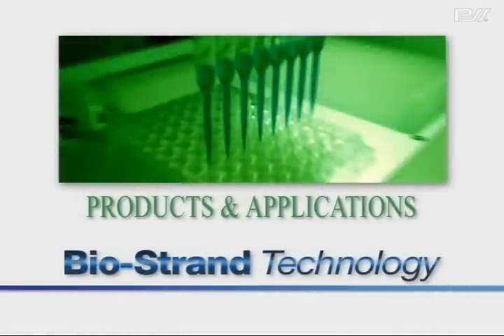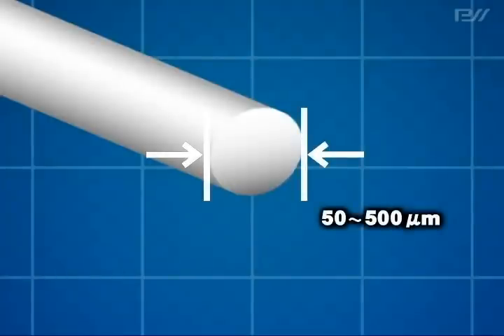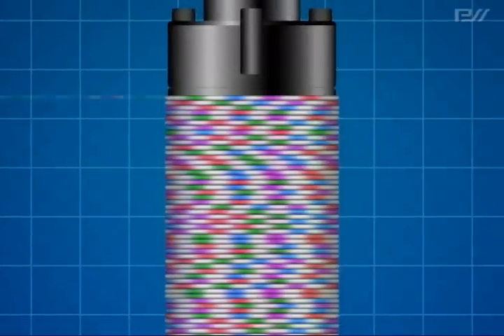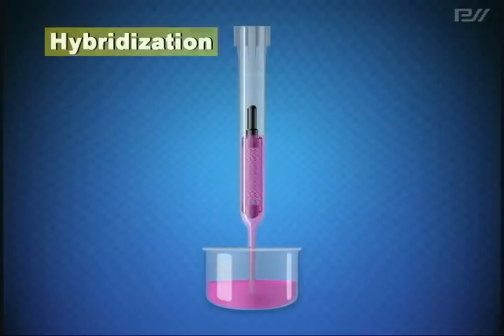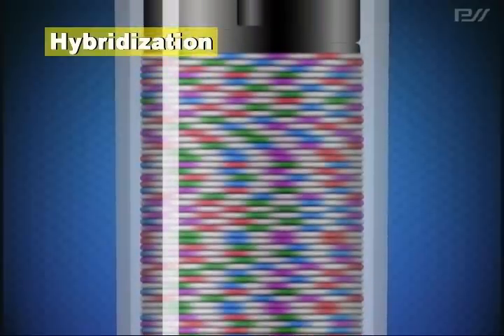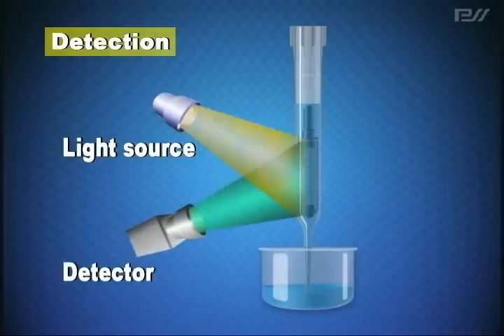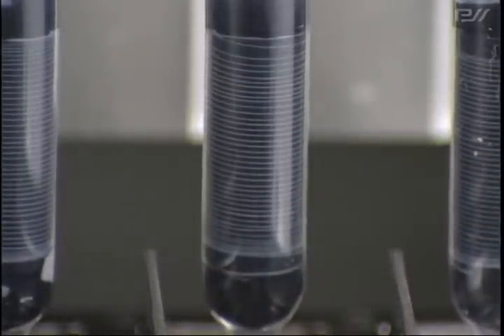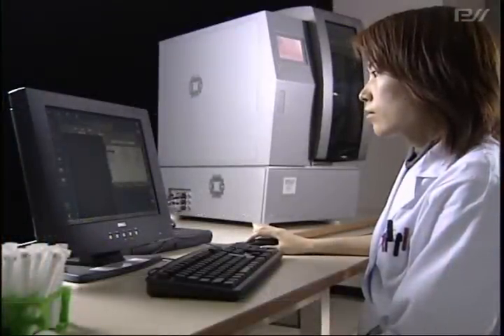Video for introducing Bio-Strand® Technology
This system adopts a device called the Bio-Strand® Tip that is prepared as follows. First, hundreds of DNA probes are immobilized at a constant interval onto a plastic thread or natural resin thread (diameter: 50 to 100μm, length: 2 to 3 m). This thread is then wound onto a core pin and enclosed into a cylindrical tip. This is the Bio-Strand® Tip.

As the Bio-Strand® Tip enables control of immobilized DNA, you can obtain more quantitative results as compared to a conventional DNA array. In addition, you can perform operations such as hybridization and washing simply by aspirating and dispensing the reagent in a tip repeatedly. This leads to not only easy automation but freedom from contamination and shorter operation time.

Furthermore, the combination of Bio-Strand® with Magtration® Technologies can fully automate of a series of processes from gene extraction to complete analysis, processes which have been very difficult with conventional methods.